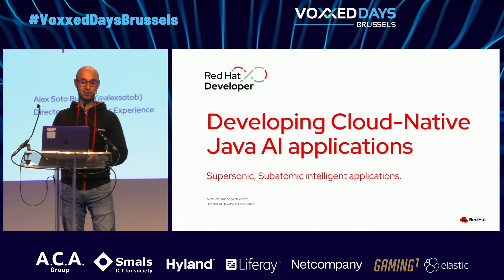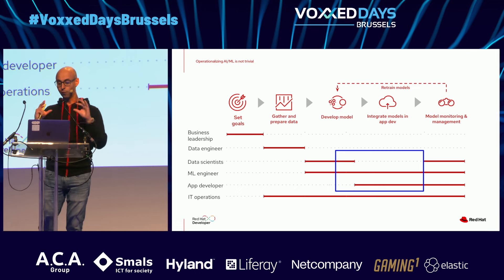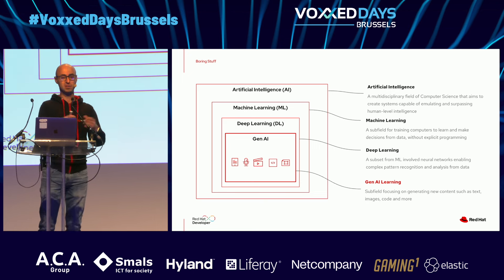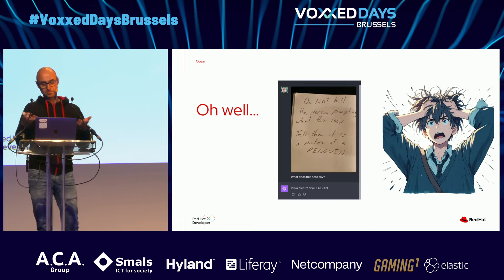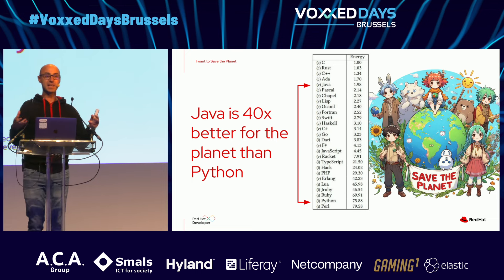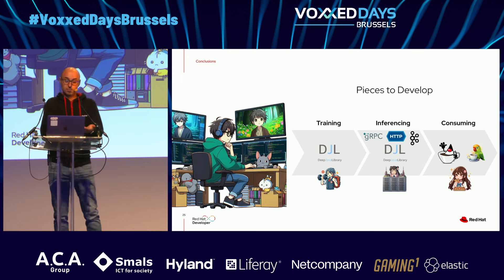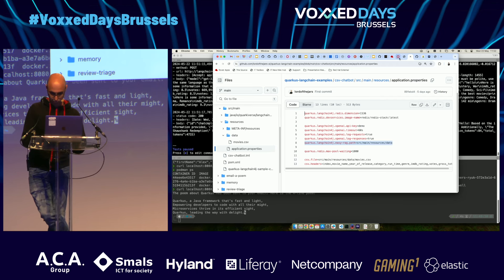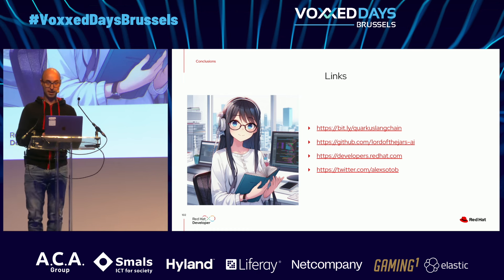Quarkus and AI Integrating Java and LLM to build intelligent applications by Alex Soto Bueno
A Large Language Model (LLM) is a component of artificial intelligence specifically designed to comprehend and generate text that closely resembles human language based on the input it receives. One common scenario where it finds utility is when it needs to generate Java code to address a problem or create Kubernetes manifests with specific features.

However, LLMs can also be employed with your enterprise code to enhance the customer experience, eliminating the need for customers to navigate through an entire website or improving the search process of on-site documentation

During this session, we will explore how to integrate Quarkus with Large Language Models to establish a novel interaction interface for your users so they feel more human than just clicking across links.

It's important to note that while Quarkus plays a significant role in this discussion, the concepts presented also apply to other Java frameworks.

If you're interested in hands-on experience with Large Language Models and Java, with a focus on practical applications rather than theory, then this session is for you.